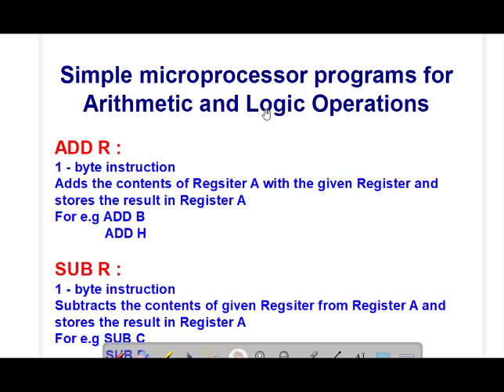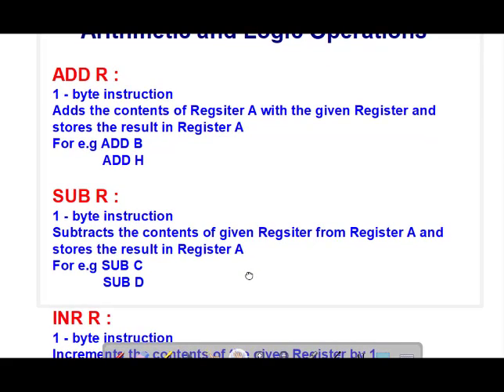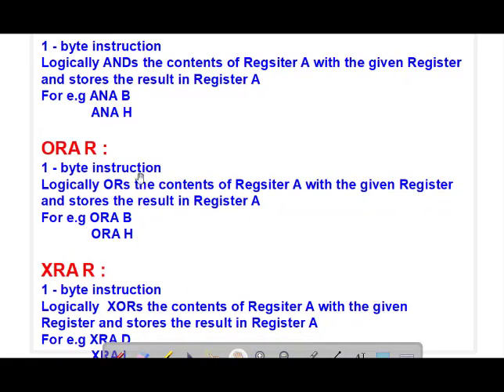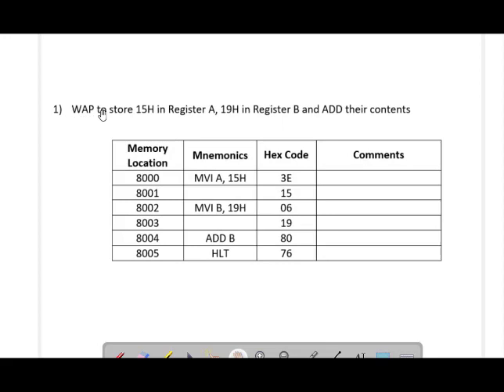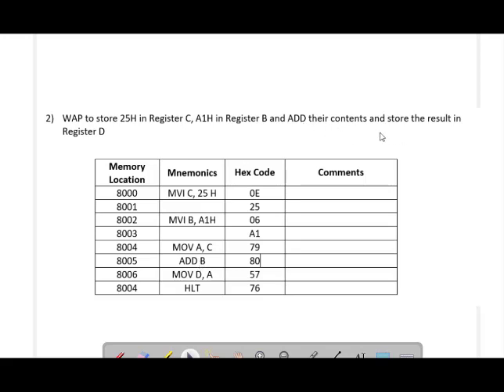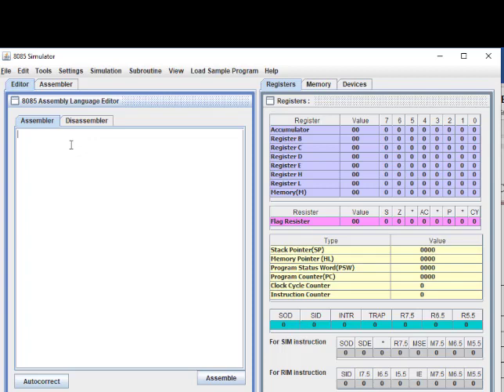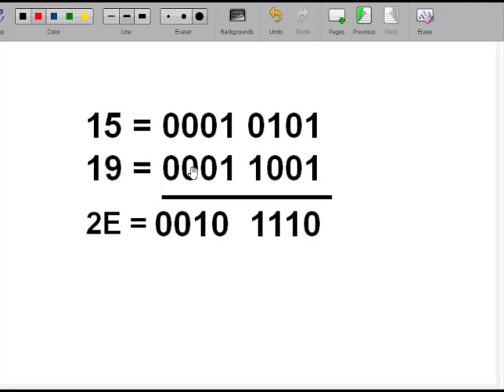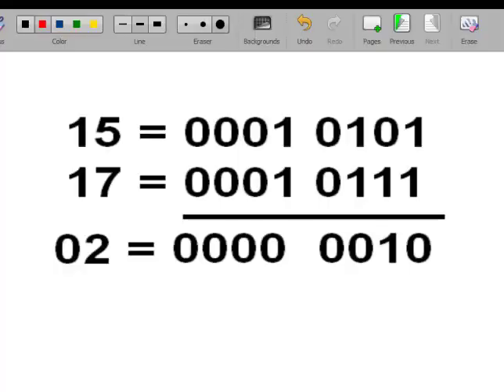Arithmetic and Logic Programs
Simple Arithmetic and logic Programs based on 8085 microprocessor
simulator used is Jubin 8085